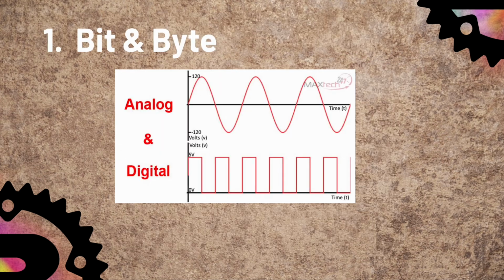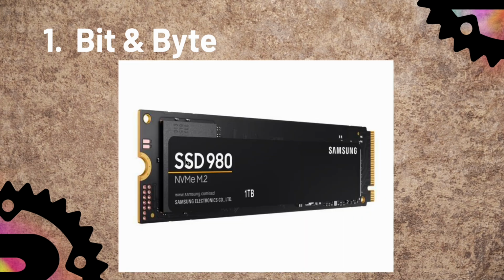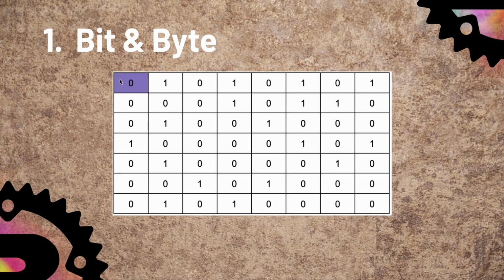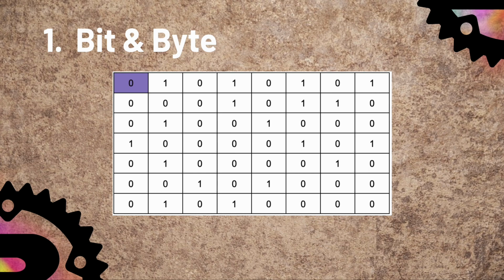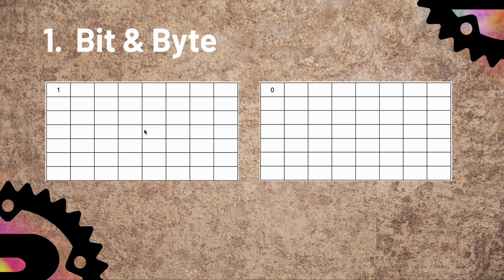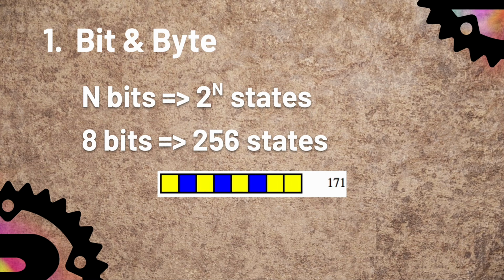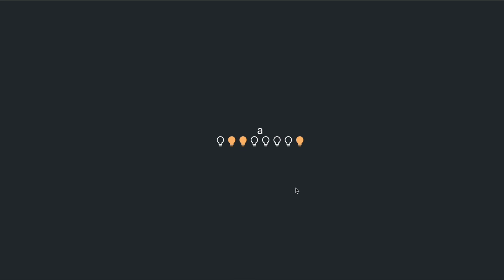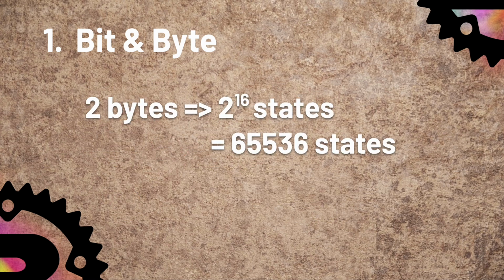Lecture 1: Bit and Byte | Rust Lang Tutorials